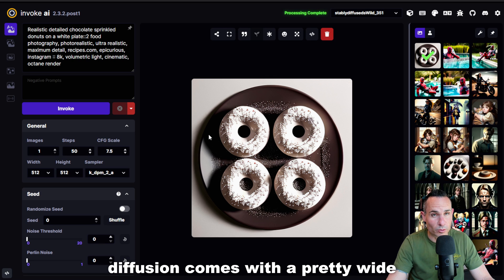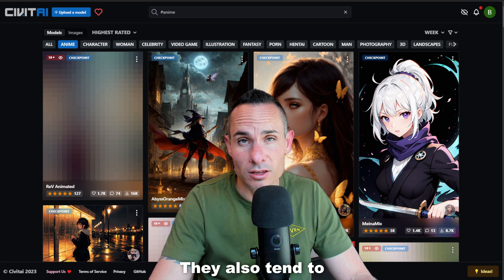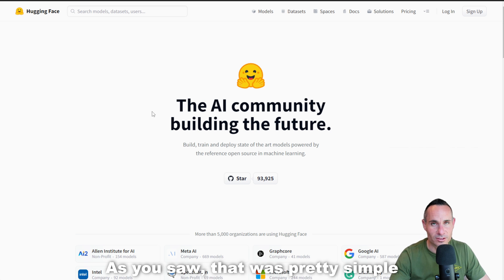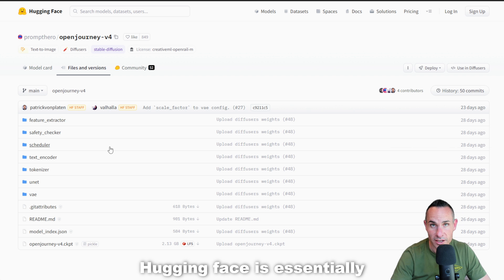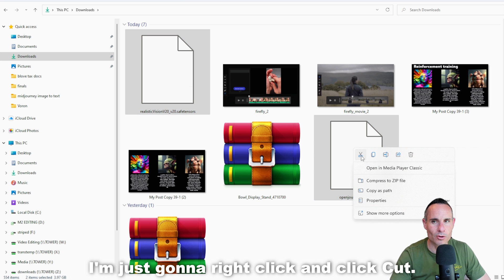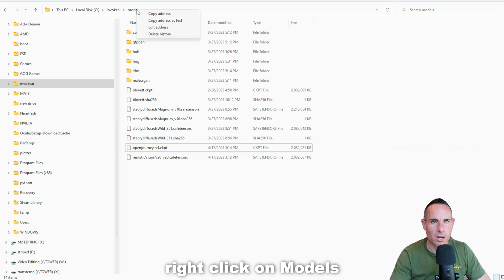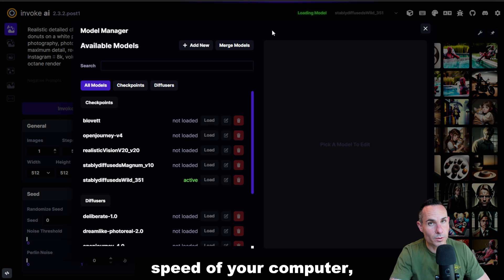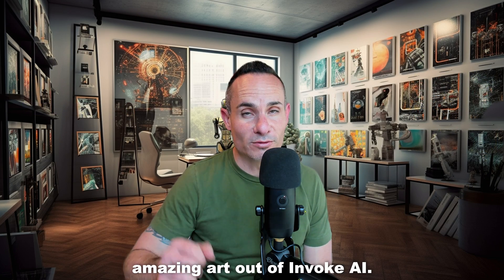How To Install Stable Diffusion Models: InvokeAI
Here is a simple step-by-step that shows you how to find, download, and install new stable diffusion models and get them added to Invoke AI. Checkpoint and SafeTensor models allow you to extend your creative abilities by providing you with the flexibility to create new styles of images with stable diffusion. If you want to generate Anime images for example, using a specialized model is going to help you create even better images.